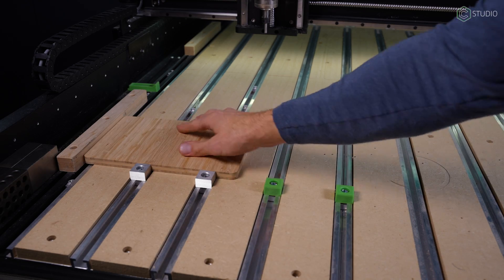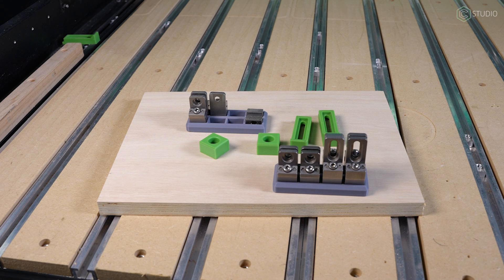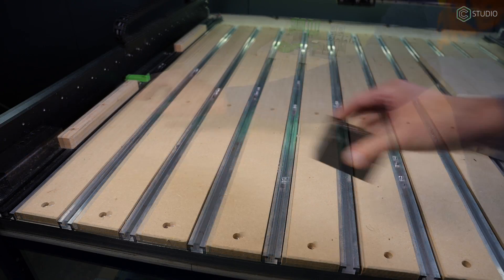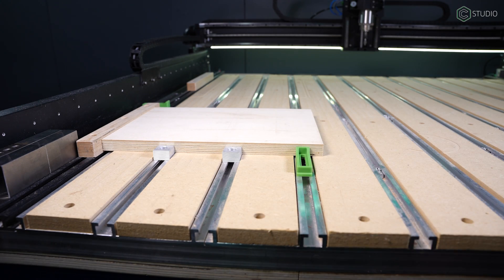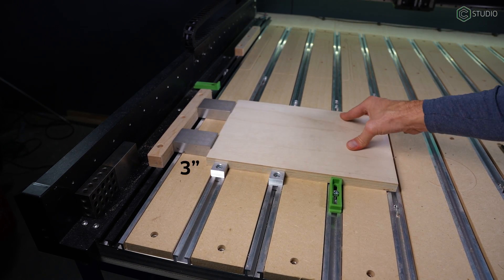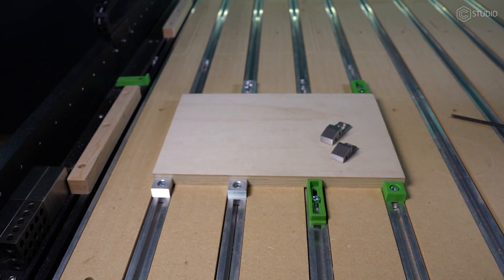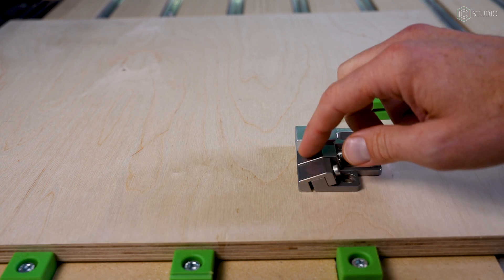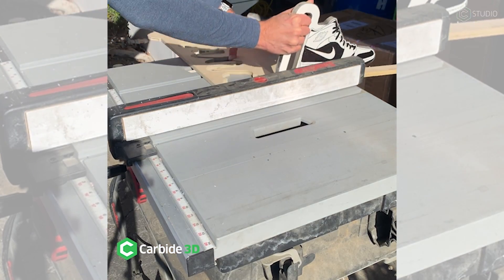A Square Setup on Shapeoko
Are you looking for a simple, repeatable way to locate stock for your next project?    Do you want to flip machine something?   This easy-to-construct, easy-to-tear-down setup will help you win with your next CNC project.